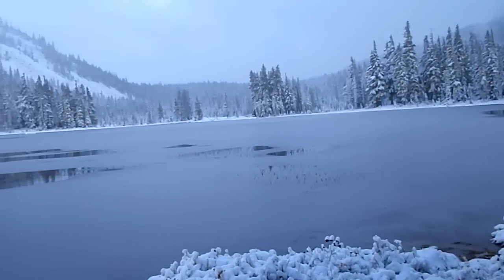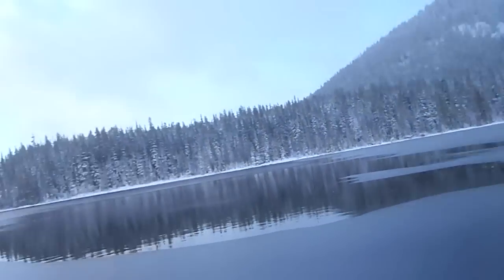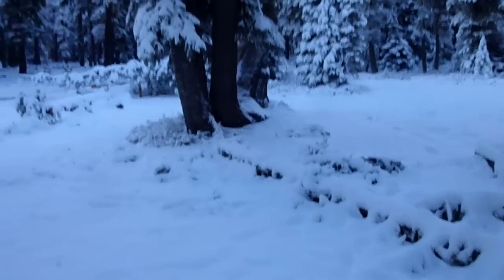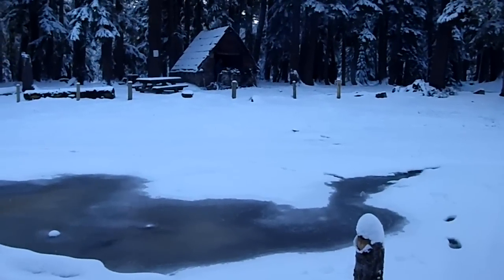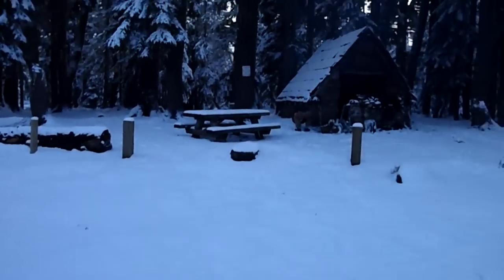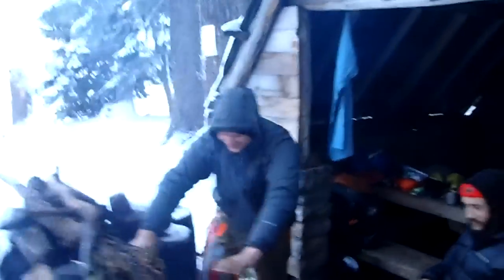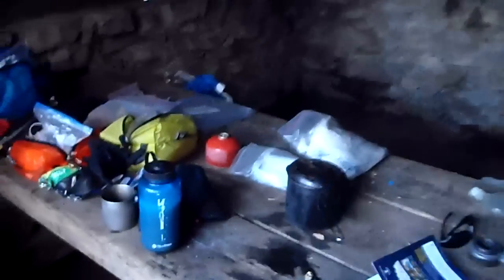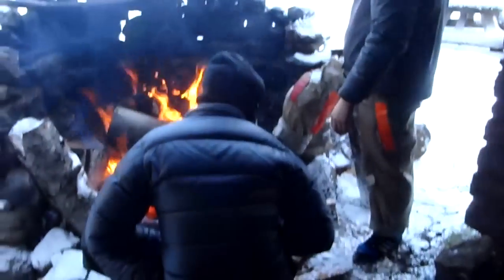Pacific Crest Trail (PCT) - Part 17